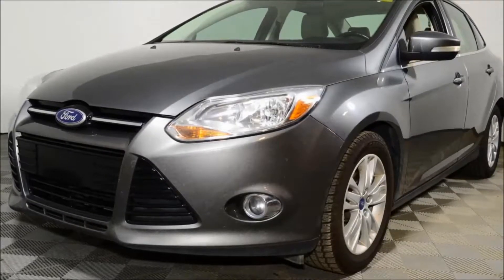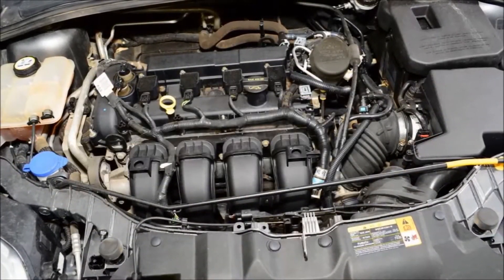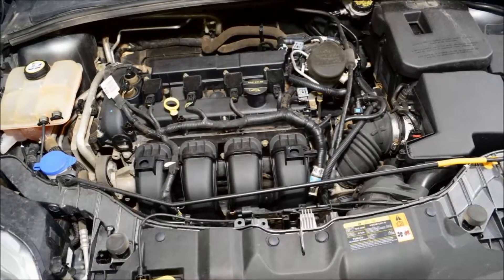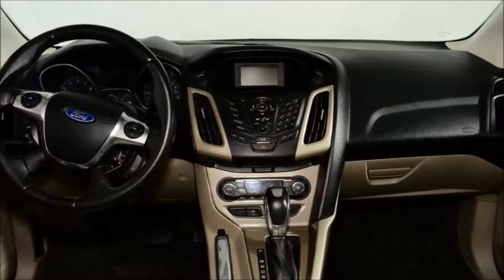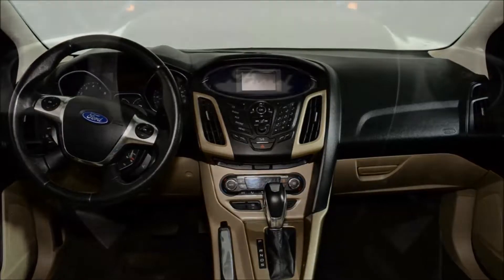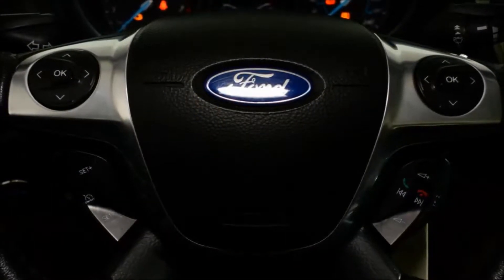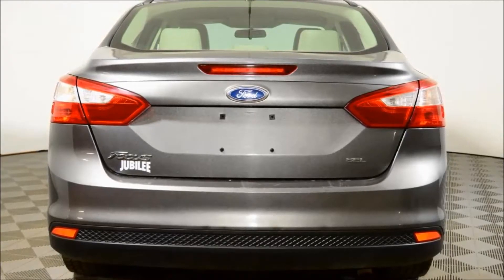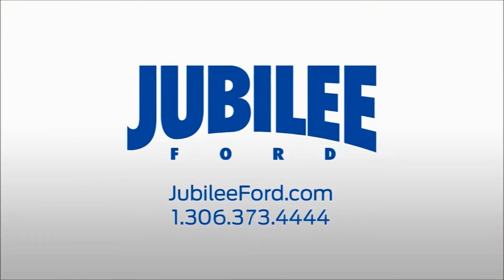2012 Ford Focus [f0159]